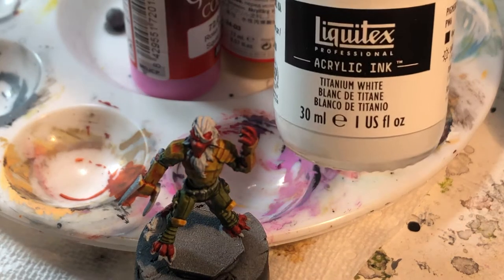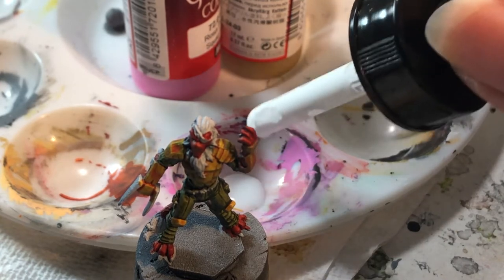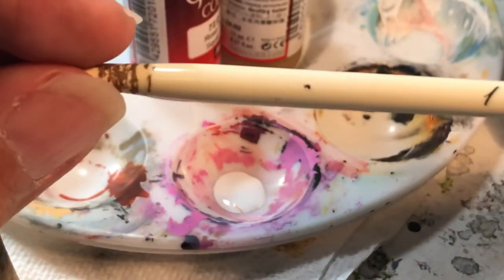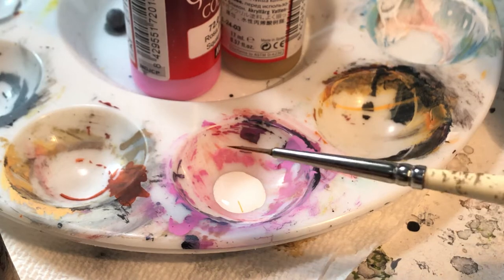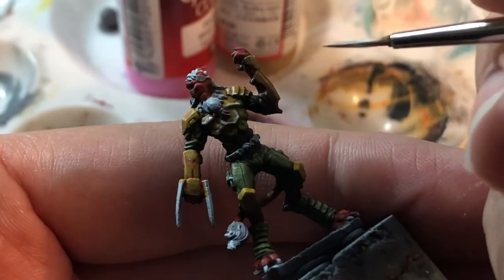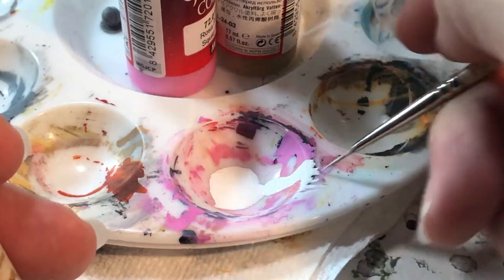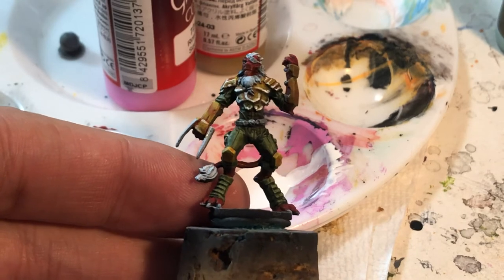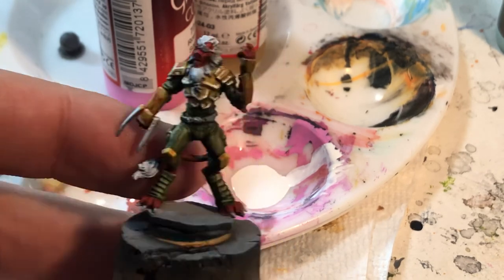Testing White Ink